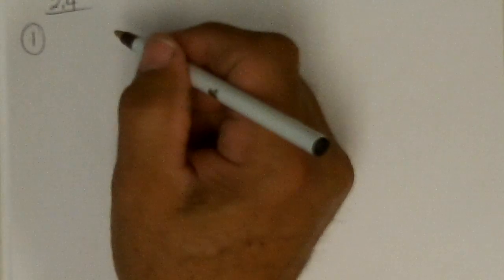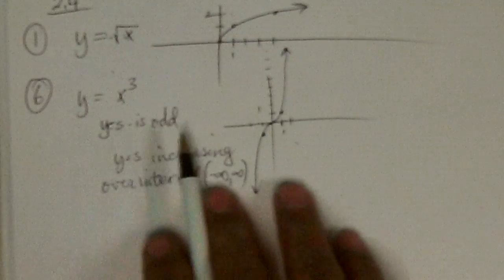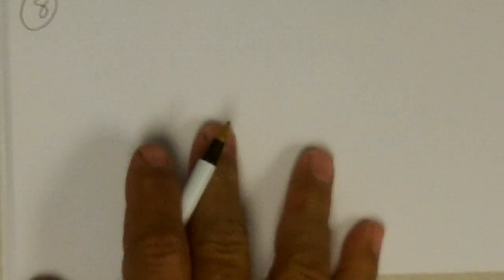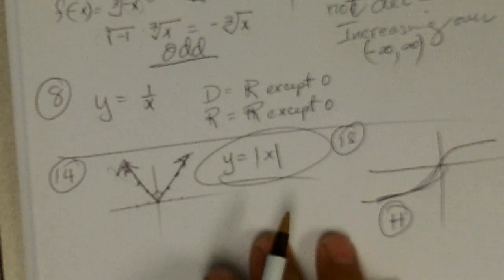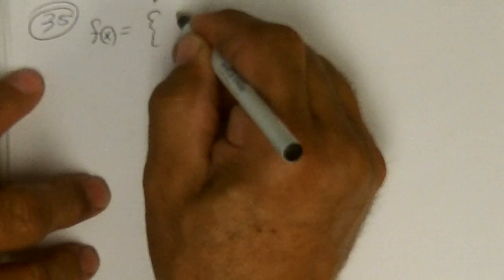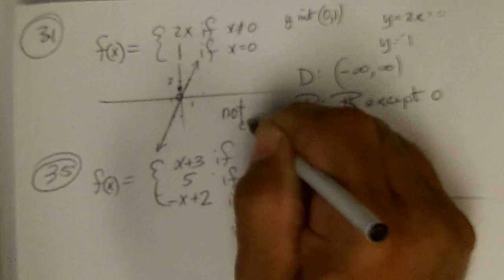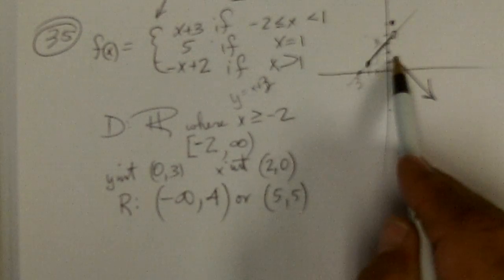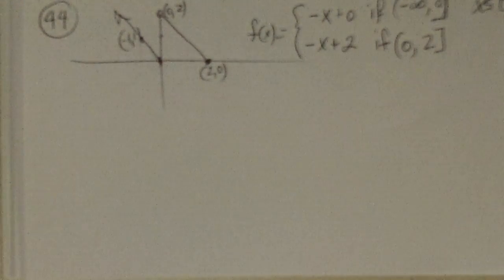153 Sect 2 4 Pbs 1 6 7 8 14 18 31 35 44